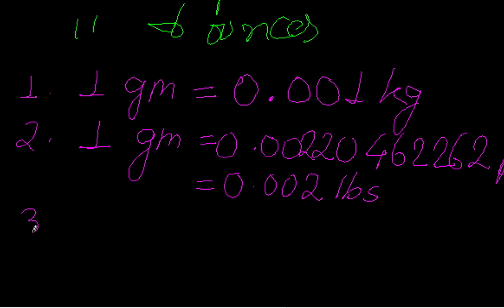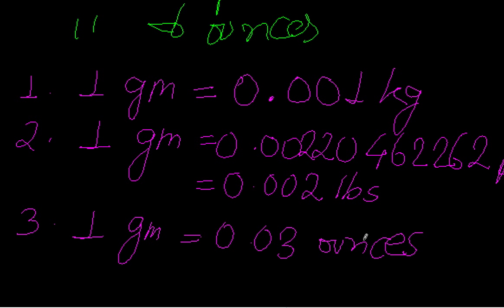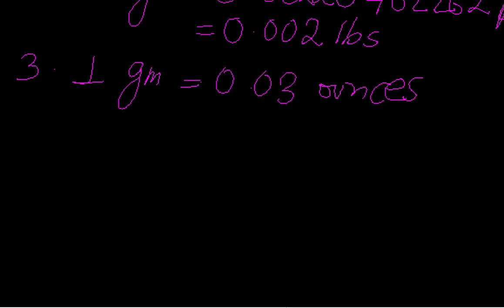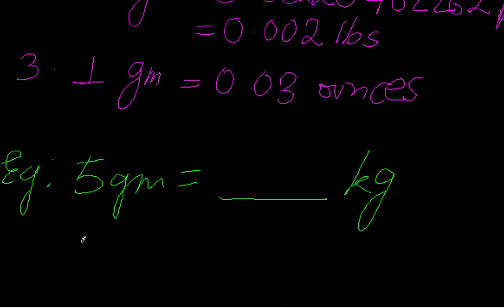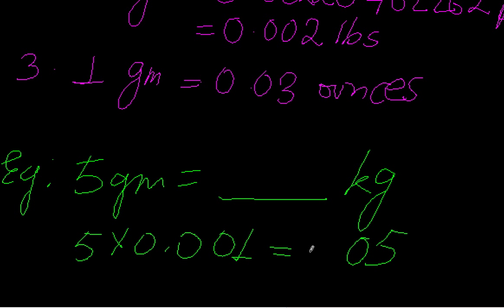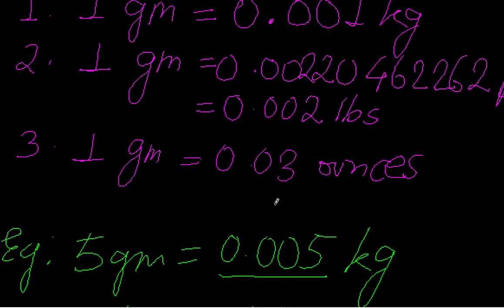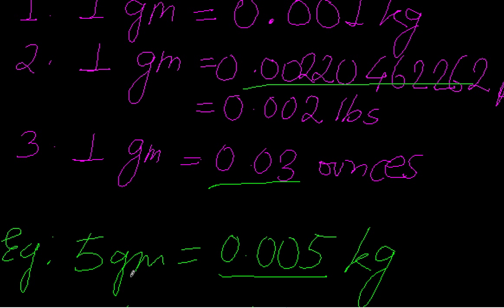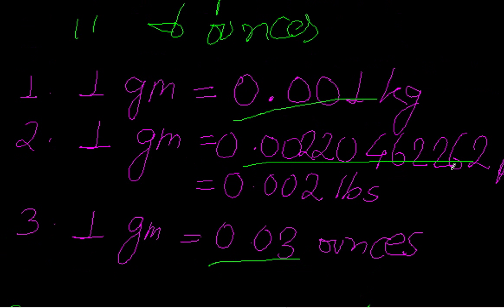Conversion-gram to kg,lbs,ounces